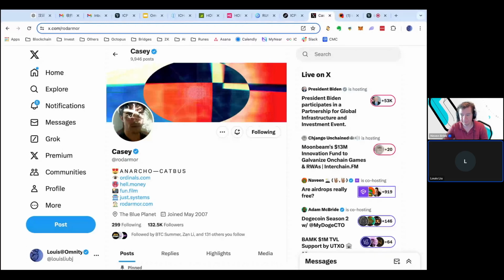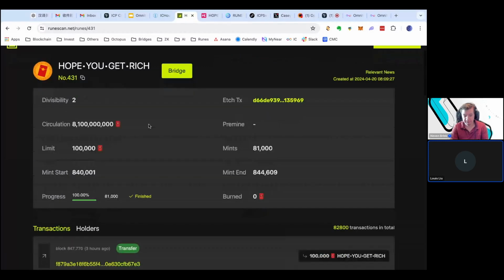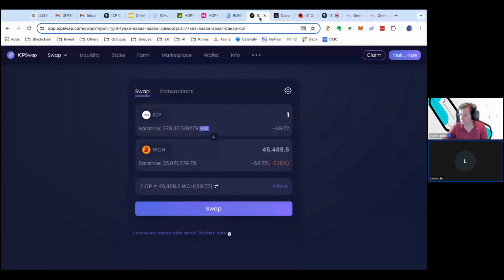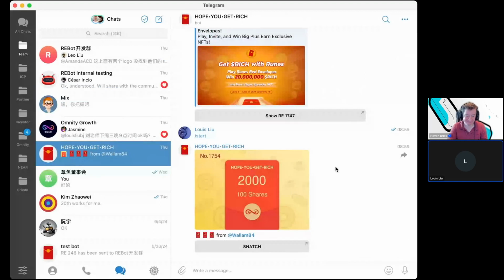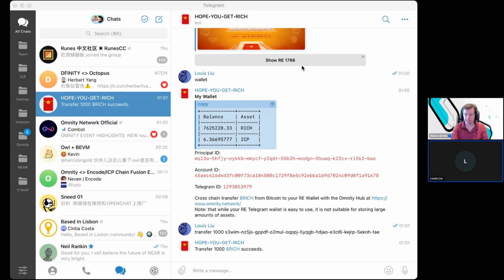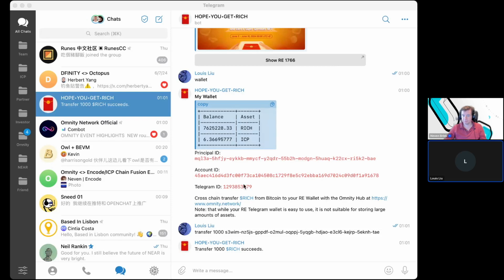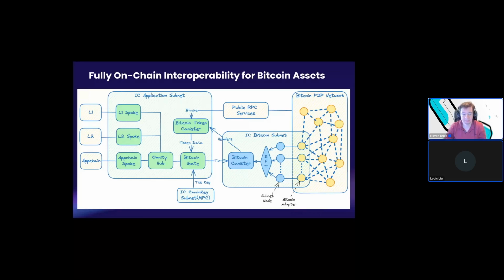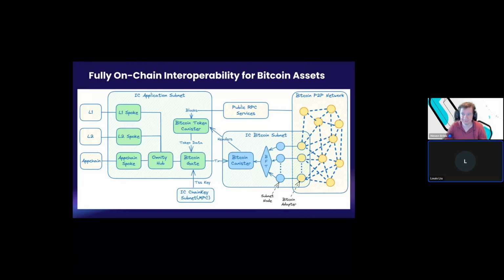ICP Chain Fusion Educate: Let's Build Bitcoin SocialFi on ICP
On Thursday, 13th June 2024, we hosted "Let's Build Bitcoin SocialFi on ICP" as part of the ICP Chain Fusion Educate Series Powered by Encode Club! This time we were joined by Louis Liu from Omnity Network!

Louis here gives us an overview of the Omnity Network, and how it figures in the Internet Computer ecosystem. Omnity, he shows, is the first 100% decentralized omnichain interoperability protocol for Bitcoin assets and operates without the need for any off-chain daemons such as relayers or indexers. As far as use cases go, Louis focuses on interoperability with Bitcoin Runes, and snatching Runes from the Red Envelope, Omnity's first-in-the-world Rune-based cross-chain application which shares $RICH Runes with you and lets you share them with your friends.

About the ICP Chain Fusion Educate series:
ICP Chain Fusion Educate is a 4-week programme consisting of seven workshops covering Internet Computer's new Chain Fusion technology. This programme is free and open for everyone, no matter their professional or educational background and level of coding knowledge.

What's next?
The next workshop, "Creating Multichain DAOs with the Internet Computer", takes place on 20th June 2024 at 5:30 pm BST.

The Internet Computer is the world’s first web-speed, internet-scale public blockchain, developed by the DFINITY Foundation. The Internet Computer overcomes the limitations of traditional blockchains and smart contracts for better speed, storage costs, security, and scalability, offering Web2 performance on an infinite Web3 platform. As a 100% trustless network, the Internet Computer is the only public blockchain in the world that offers end-to-end decentralization and uses no centralized cloud nodes.

Timestamps:
00:00:00 Introduction
00:02:28 The Runes Protocol
00:18:20 OpenChat
00:22:40 Creating a Red Envelope
00:39:40 Fully On-Chain Interoperability for Bitcoin Assets
00:45:52 Q&A